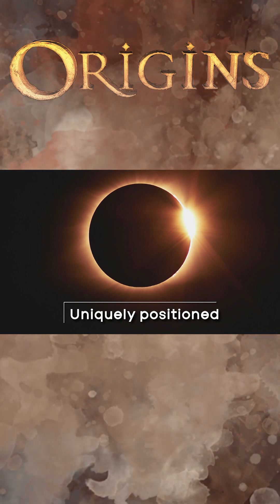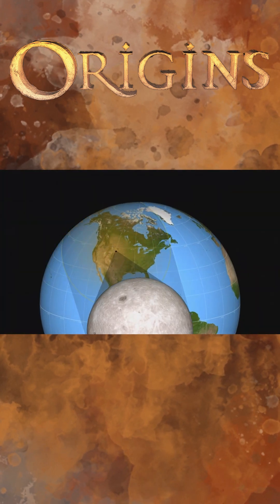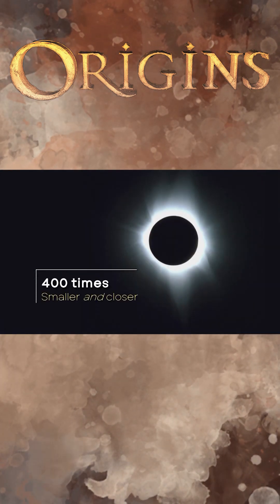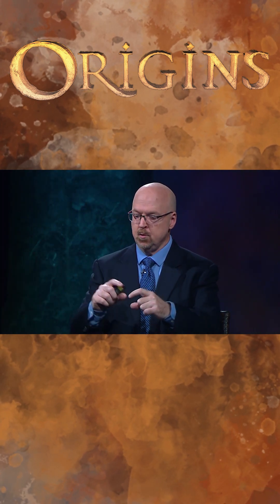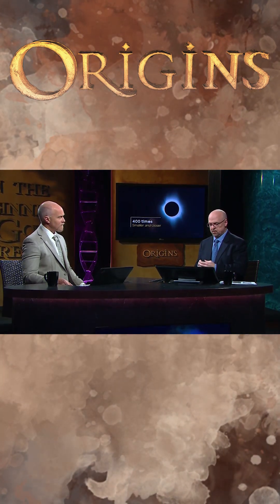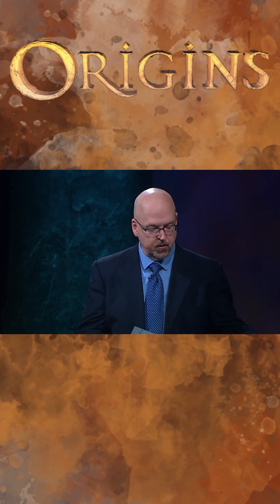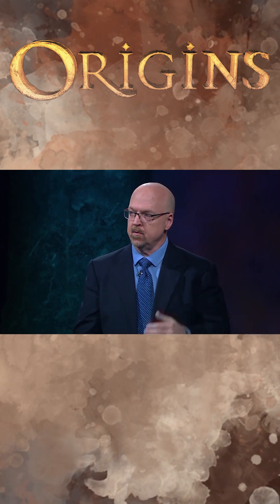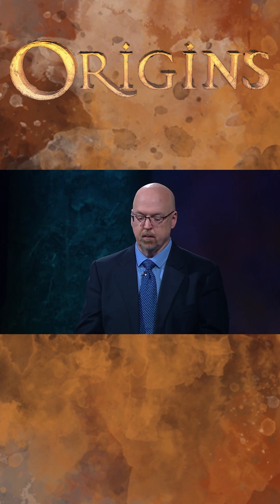The science behind a solar eclipse!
❤️ Donate to Cornerstone Network: You'll help to spread the Gospel through Christian programming.  Plus, a portion of every gift goes to support other local and international ministries and humanitarian needs through our Cornerstone Cares outreach!